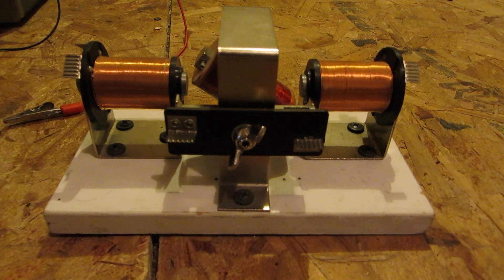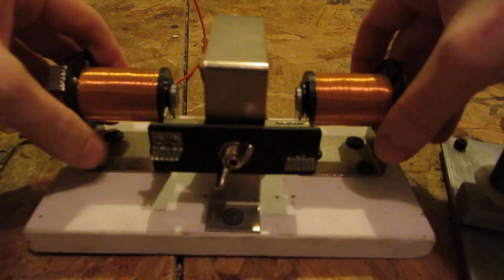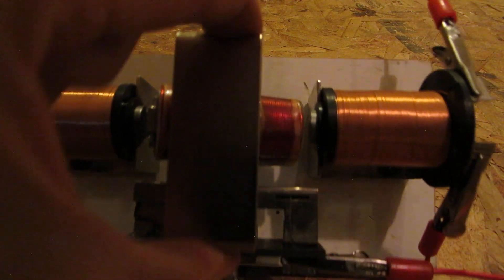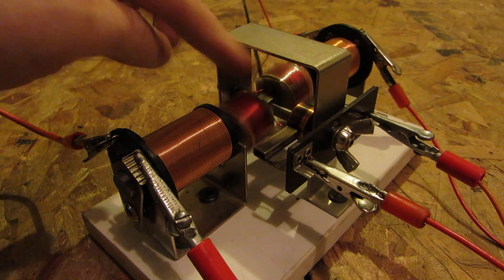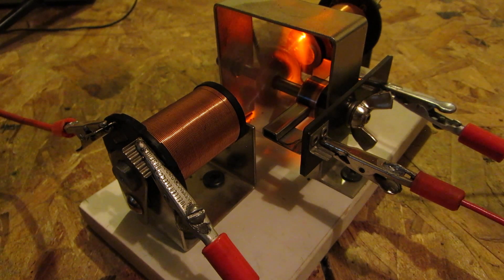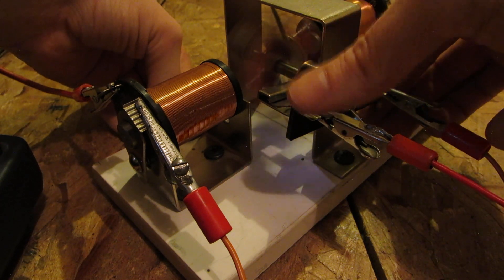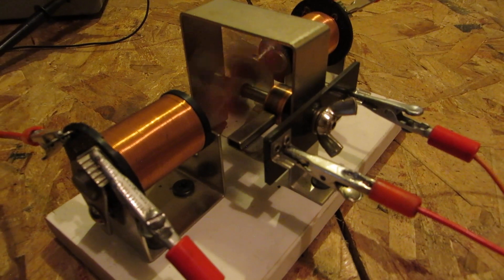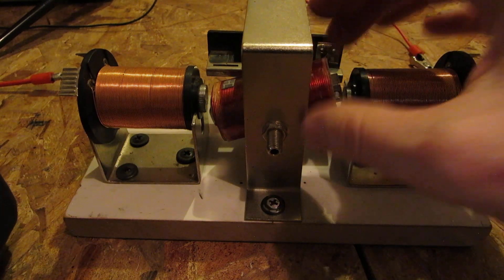Demonstration Motor 2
Showing and running a newly acquired demonstration motor.